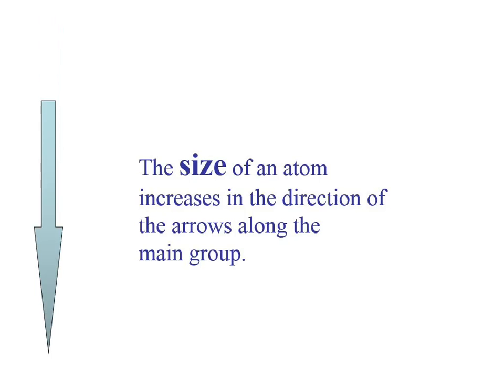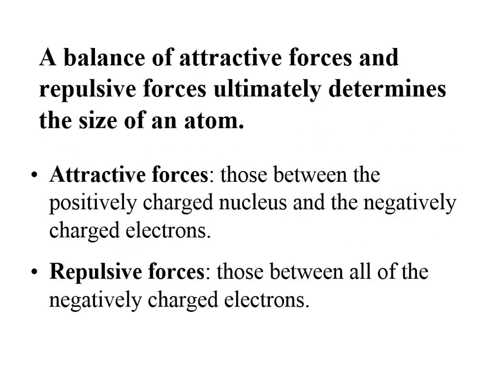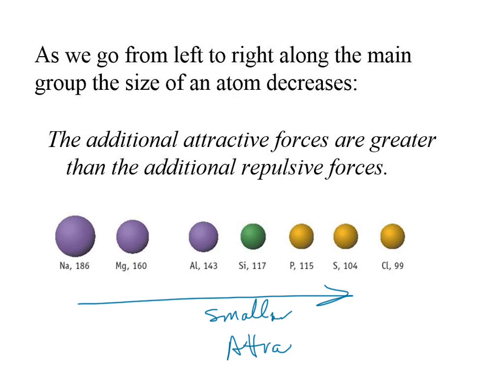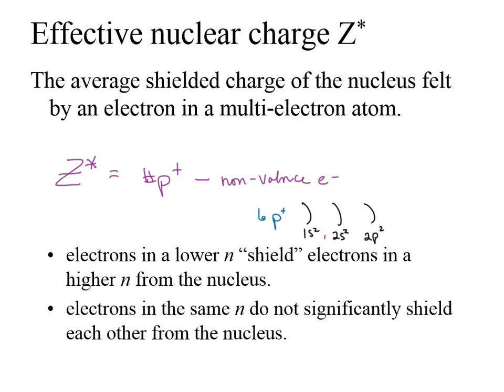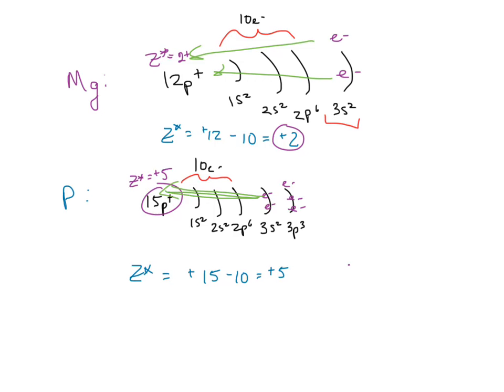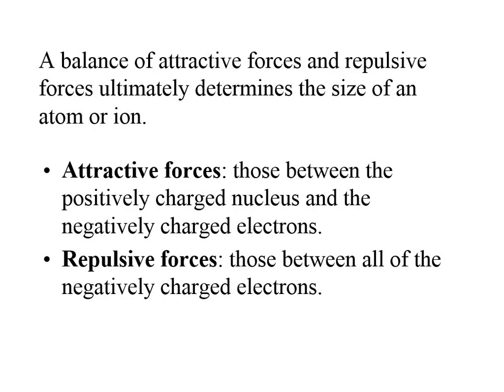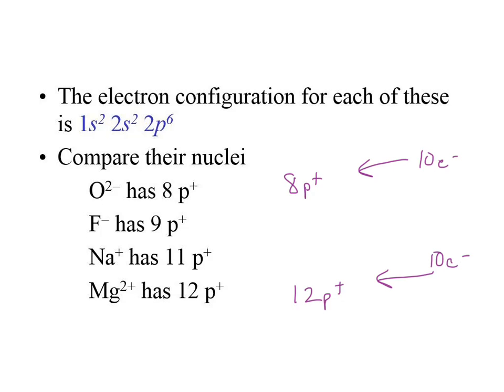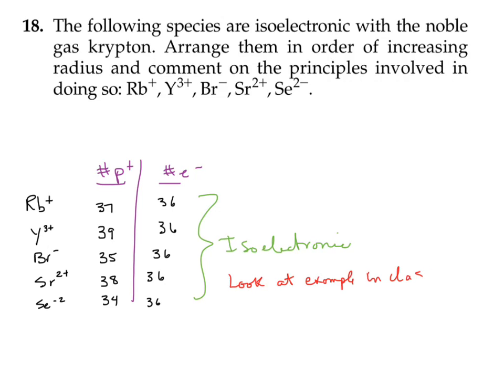CHM165 Sizes of Atoms and Ions